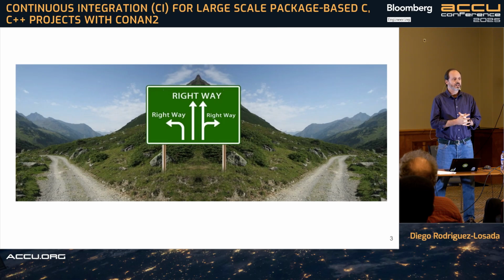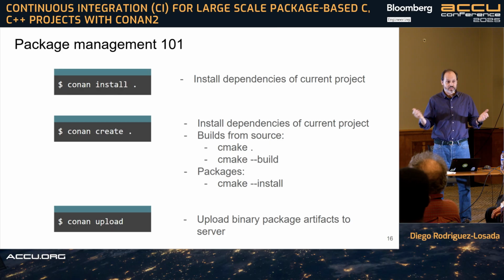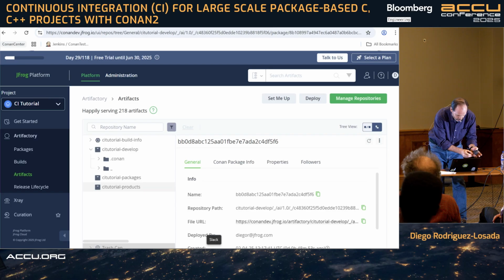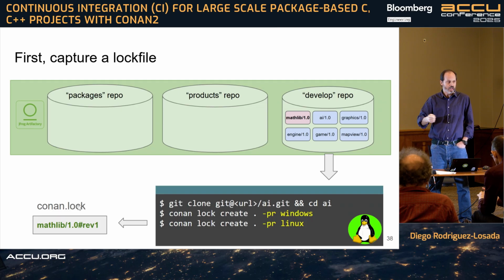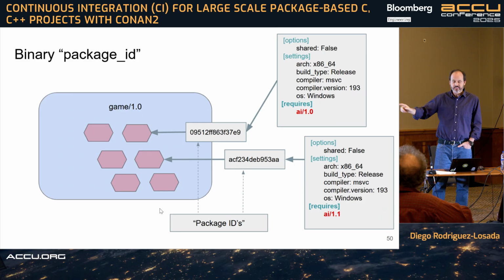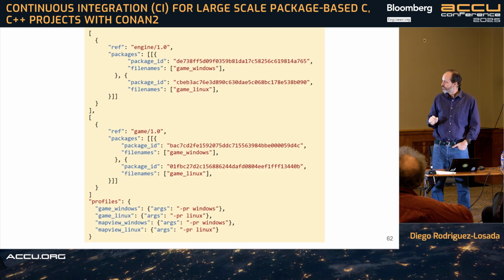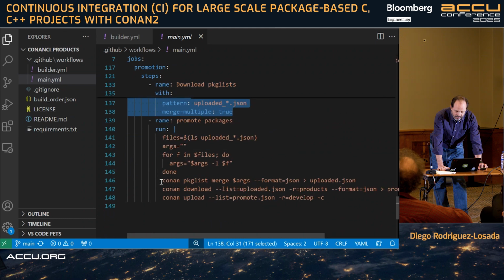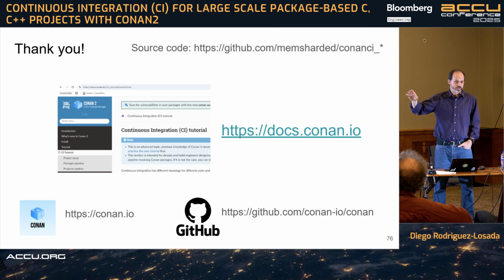Continuous Integration for Large Scale C/C++ Projects With Conan2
Continuous Integration (CI) for Large Scale Package-Based C, C++ Projects With Conan2 - Diego Rodriguez-Losada - ACCU 2025

There are two main paradigms to develop large scale C, C++ projects: using mono-repos and package-based development, both have different pros and cons. Using package managers such as Conan allows easy retrieval of dependencies, including binaries, avoiding continuous and expensive rebuilds from source.

While this work easily for third party dependencies, when dependencies are very stable, quick evolution in a large dependency graph when there are different developers working concurrently in different packages, can be more challenging.

With Conan 2 new tools it is possible to implement an efficient Continuous Integration process for large scale projects, computing what packages need to be built, and in what specific order and parallelism.

The concept of "products pipeline" will be introduced as an scalable approach that allows to focus on the business value while allowing efficiency. The dependency graph build order for every different product can be computed, for every different configuration (platform, compiler, build_type, etc). This is done efficiently, taking into account the versioning scheme and the package types (header-only, static library, shared library, application) with a explicit novel model of the dependencies effect in the packages binaries.

Then all the different computed graph "build-orders" can be merged into a single one to avoid duplicated builds. The final graph merged "build-order" can be distributed efficiently to different build agents, as it also specifies which package builds can be done in parallel. For projects with concurrent changes, using lockfiles is very important in this stage to guarantee consistency and reproducibility of the dependencies.

Finally, the concept of stages in the CI process using multiple server repositories and copying of packages across those repositories will be presented. This process is known as package promotions and is a known best practice in DevOps for other technologies, and is critical to avoid disruptions to developers and production systems that the CI builds could introduce.

The talk will present both the theoretical foundations and a full real example with available source code to demonstrate the presented functionalities.

Diego Rodriguez-Losada

Diego Rodriguez-Losada‘s passions are robotics and SW engineering and development. He has developed many years in C and C++ in the Industrial, Robotics and AI fields. Diego was also a University (tenure track) professor and robotics researcher for 8 years, till 2012, when he quit academia to try to build a C/C++ dependency manager and co-founded a startup.. Since then he mostly develops in Python. Diego is a conan.io C/C++ package manager co-creator and project lead, now working at JFrog as Conan Lead Architect and C/C++ Advocate.